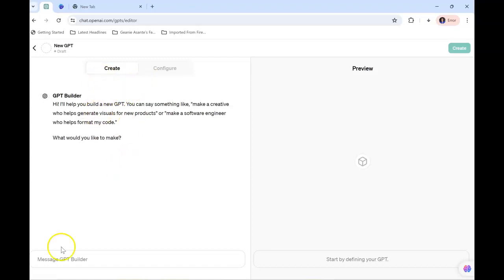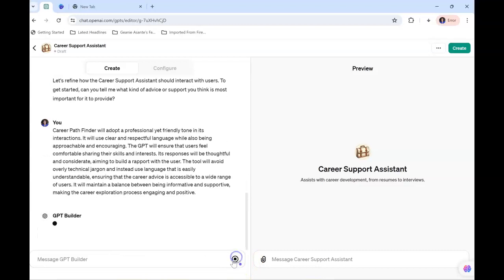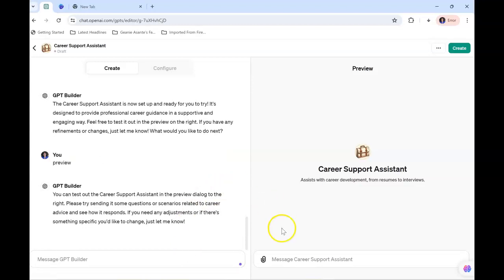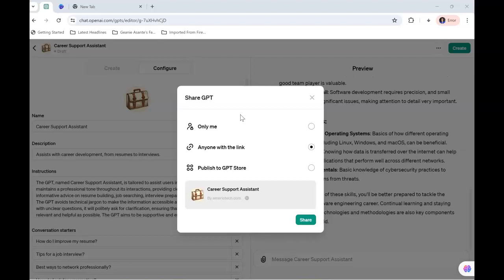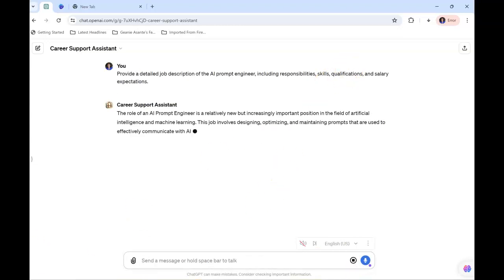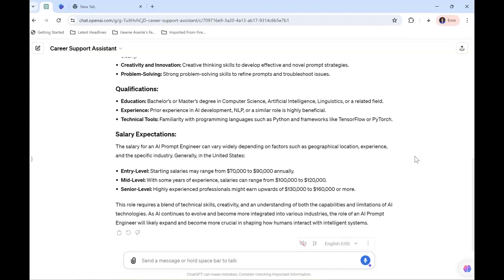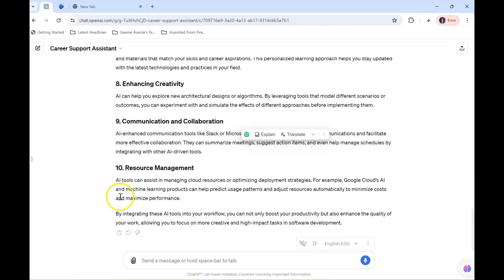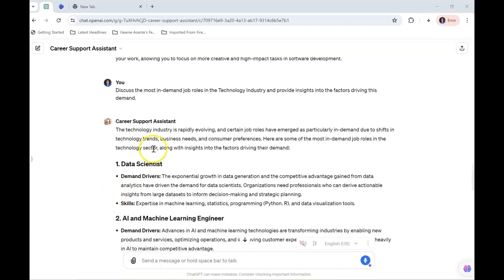Chatbot and prompts